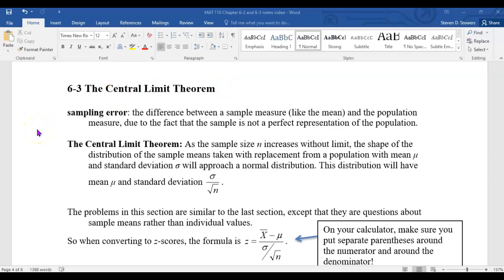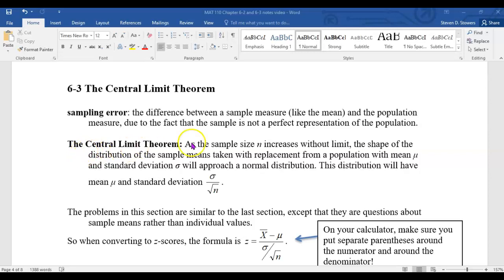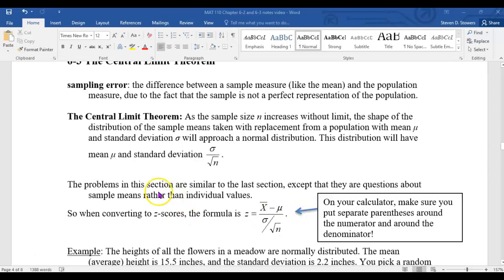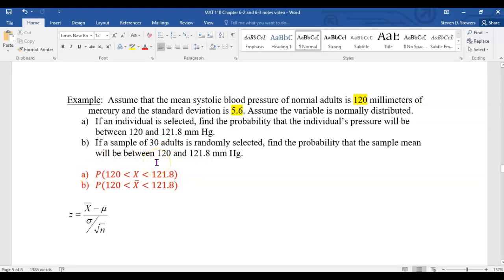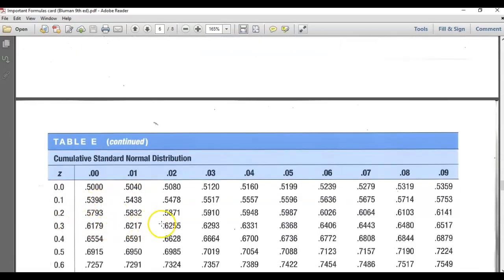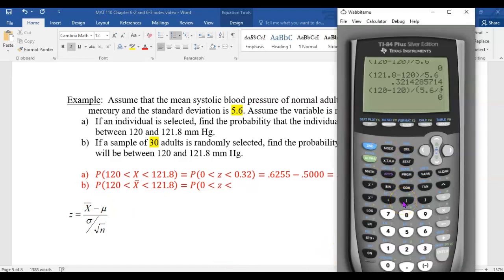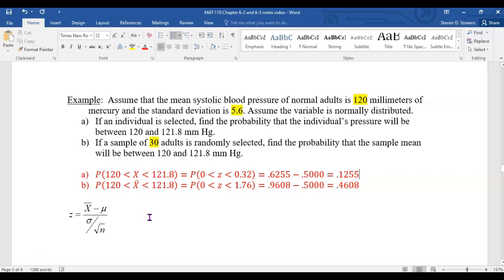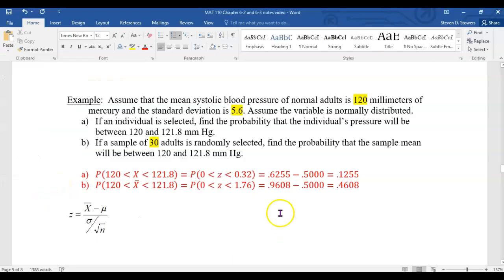6-3 The Central Limit Theorem